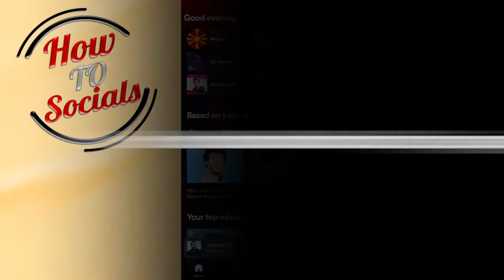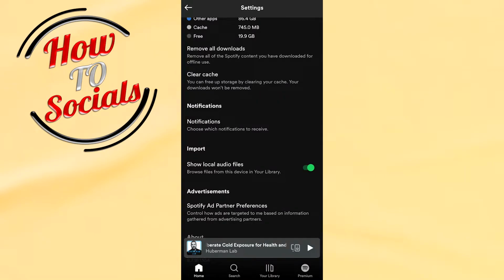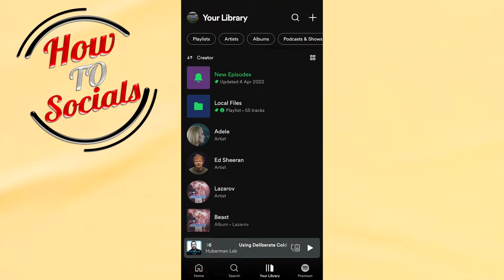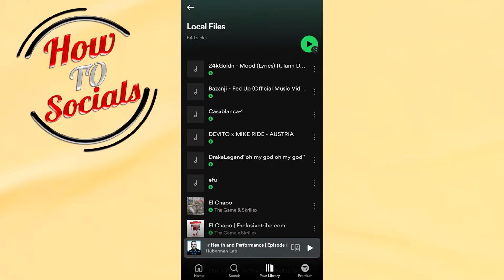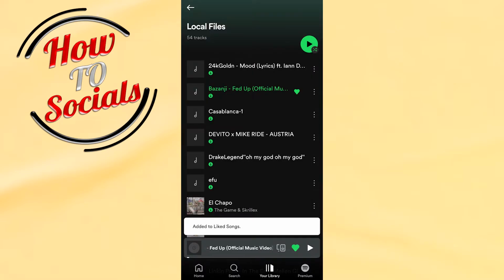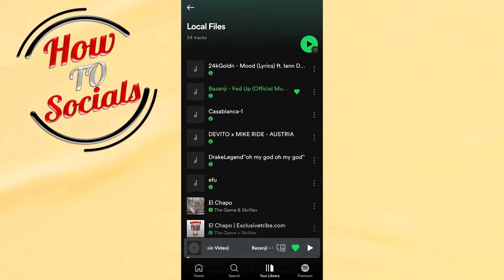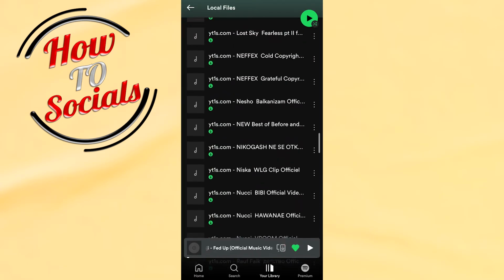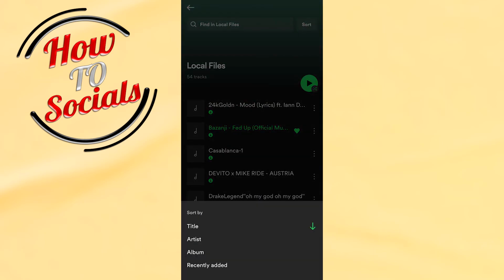How to Download Music on Spotify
This video will show you how to download music on spotify.